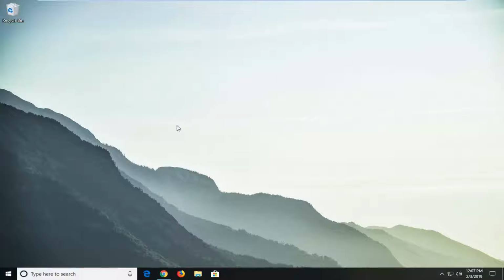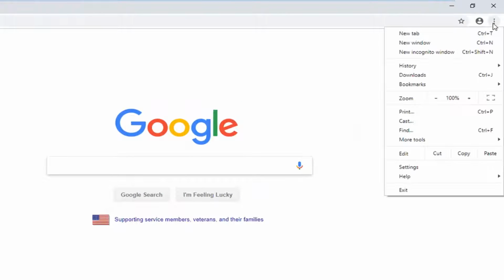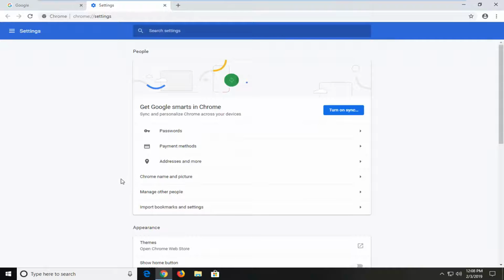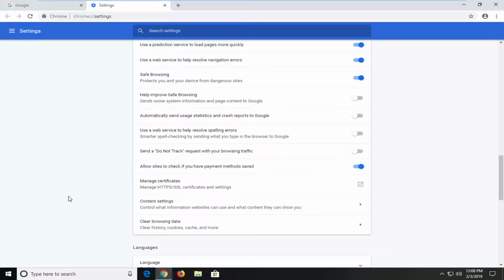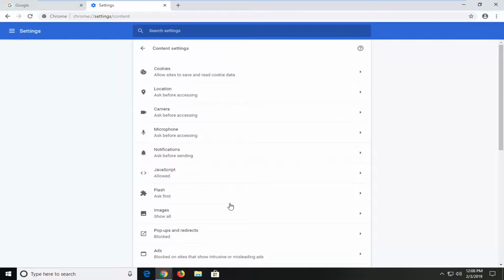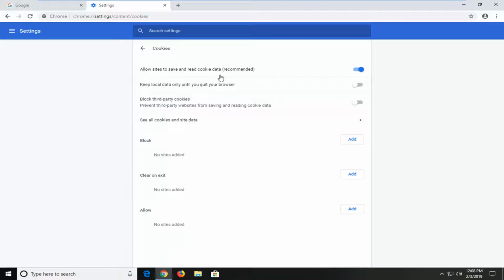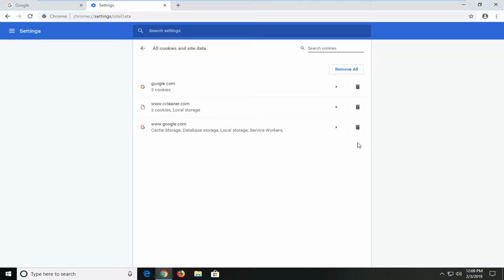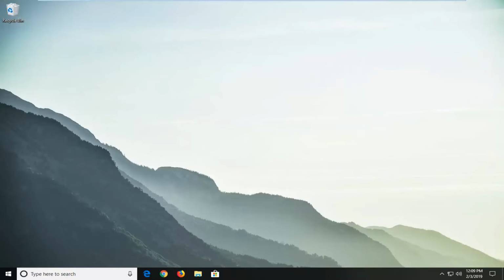Delete Cookies From One Website Only in Google Chrome [Tutorial]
At times, you may feel the need to delete or clear the Cookies & Site Data for a specific website only – and not the entire Browsing History – especially if you face errors like 400 Bad Request. We have already seen how to Clear Cookies, Site Data & Cache for a particular domain in Internet Explorer. Now let us see how to do it in Chrome and Firefox browsers.